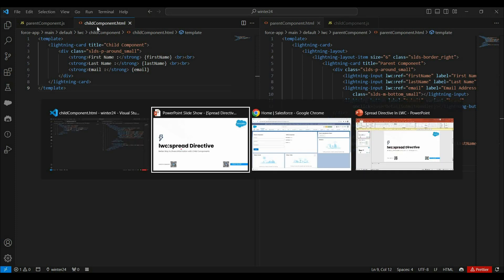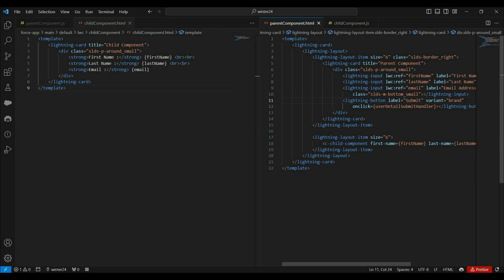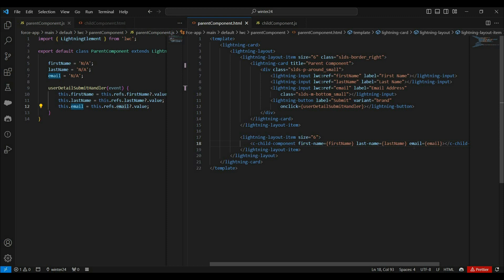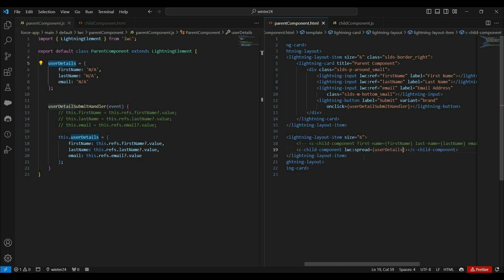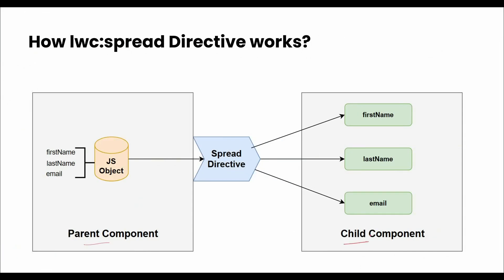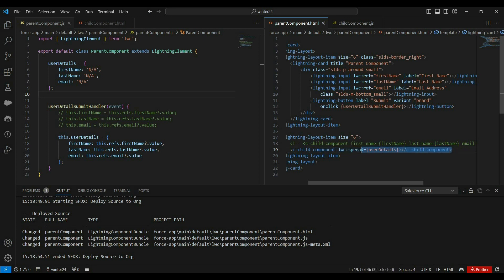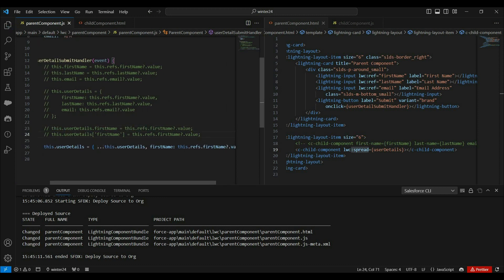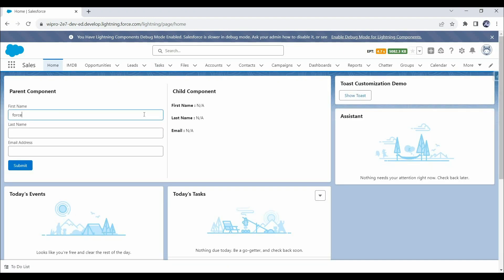lwc:spread directive | Better Way to Pass Data with Child Components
In this video we will discuss about lwc:spread directive in LWC. lwc:spread can help us to share information's with child components in better way.